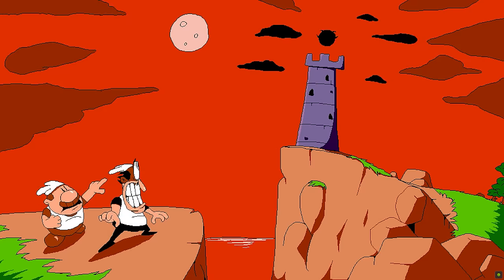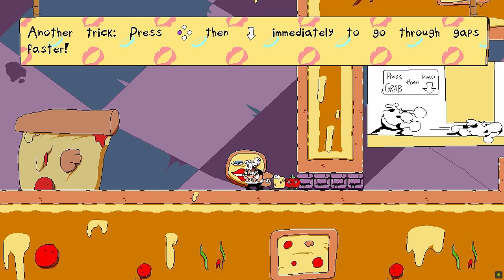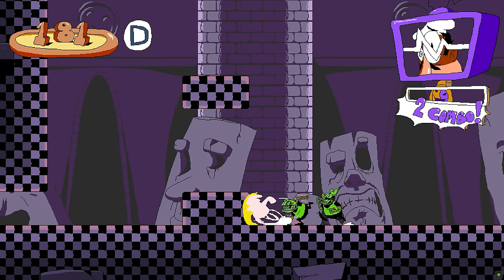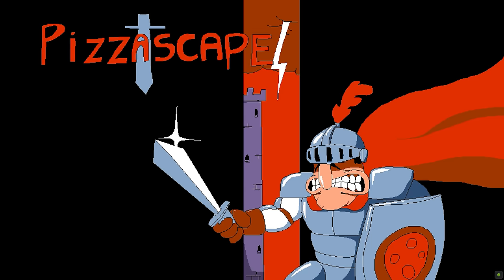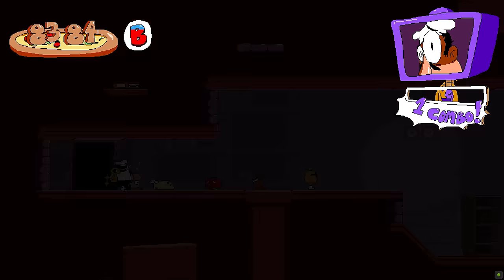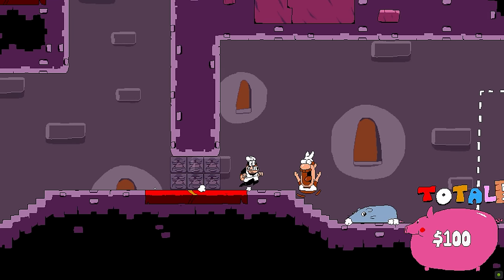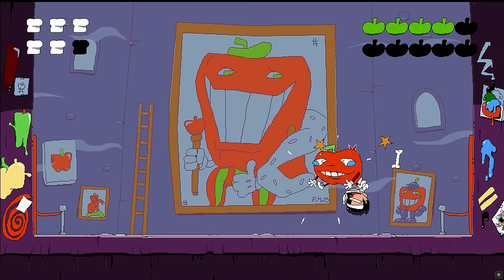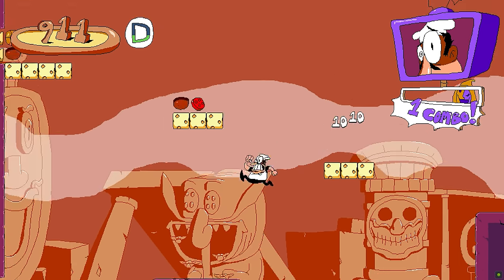We played Pizza Tower!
Pizza Tower is a fast paced 2D platformer inspired by the Wario Land series, with an emphasis on movement, exploration and score attack. Featuring highly stylized pixel art inspired by the cartoons from the '90s, and a highly energetic soundtrack.